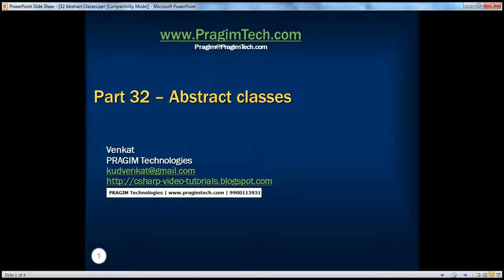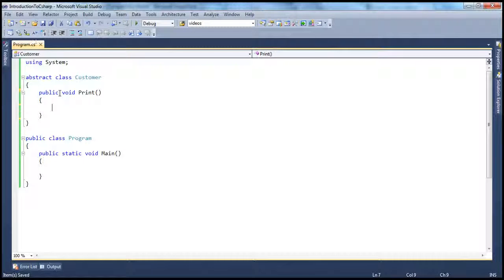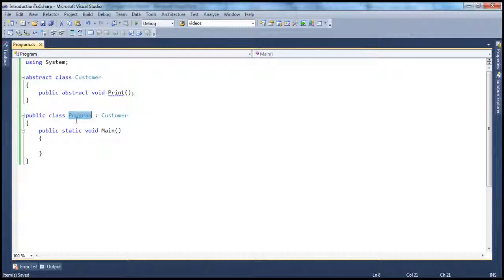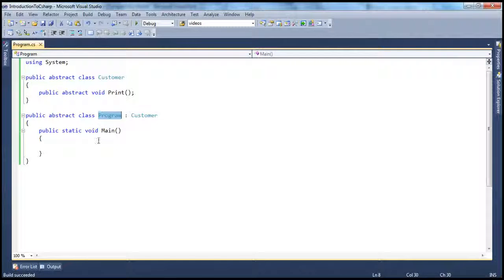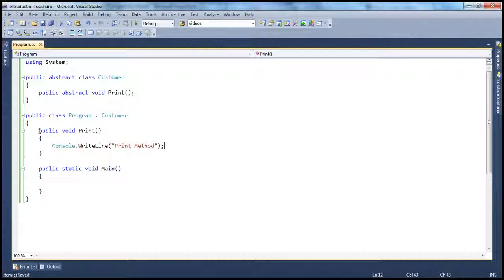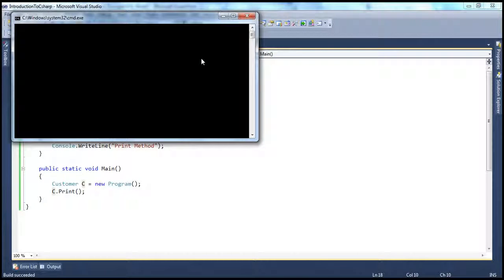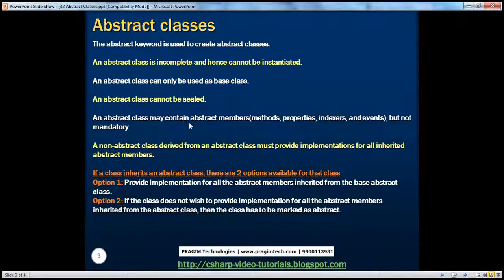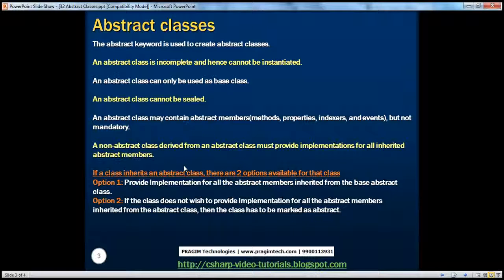Part 32 C# Tutorial Abstract classes in c# avi YouTube